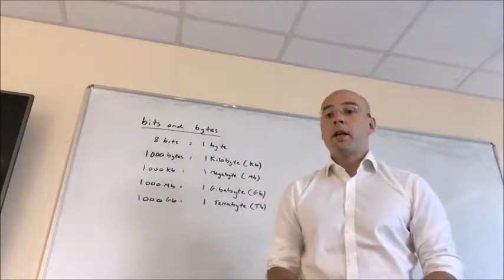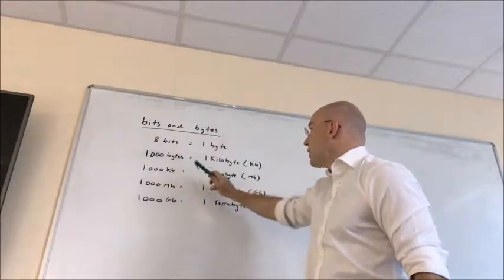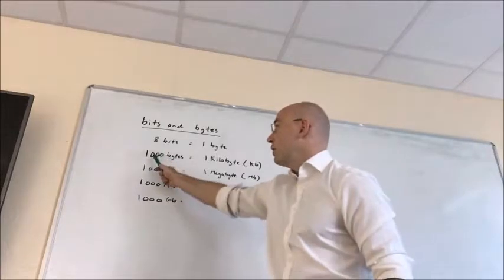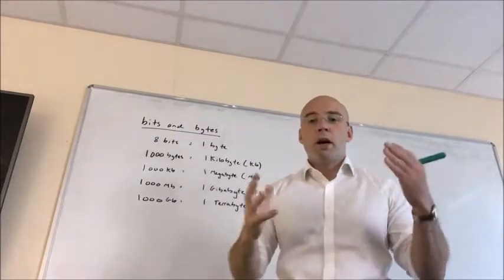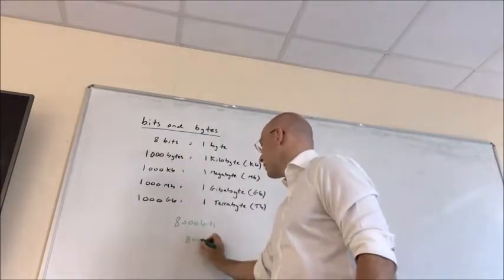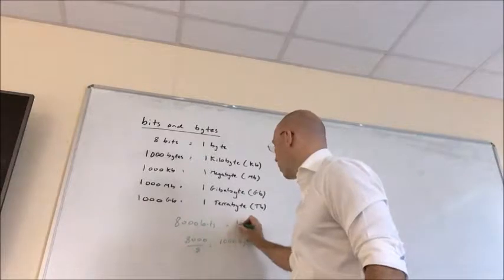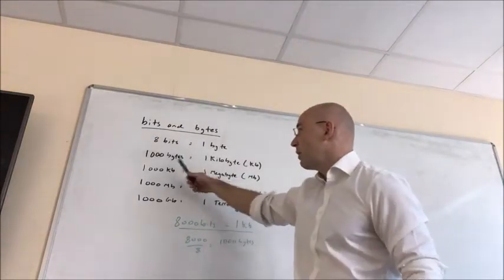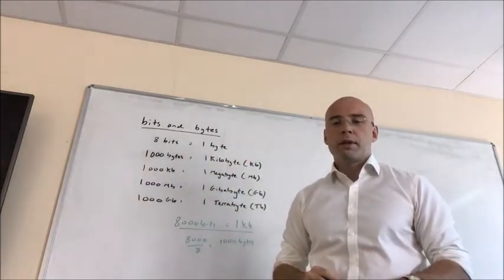Bits and Bytes